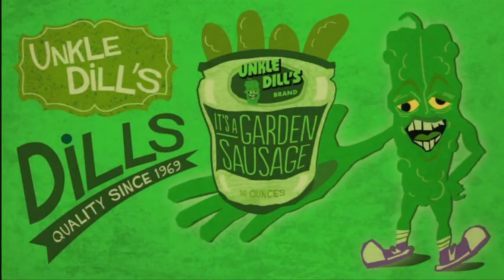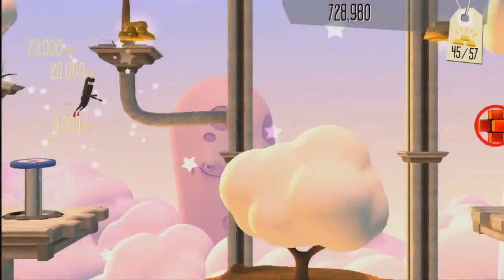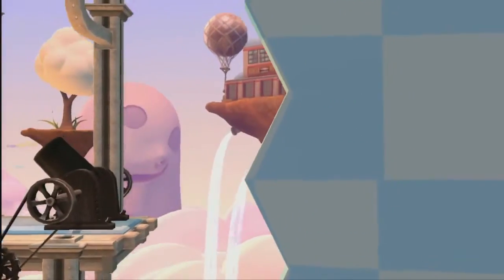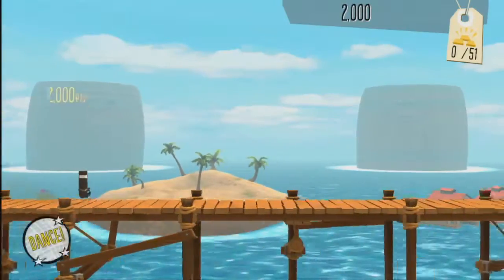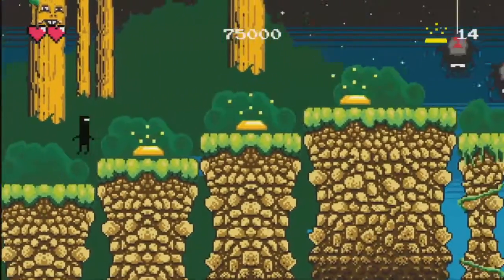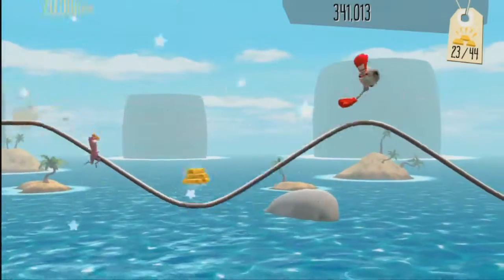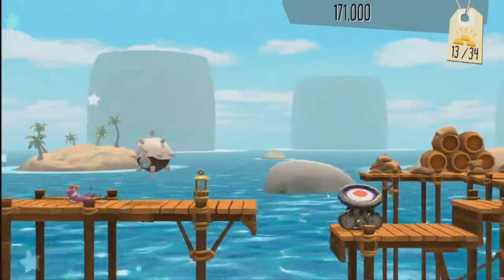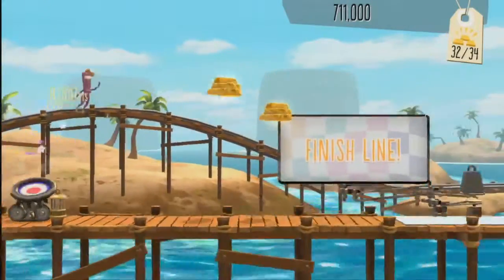Classic Game Room BIT TRIP PRESENTS RUNNER 2 review